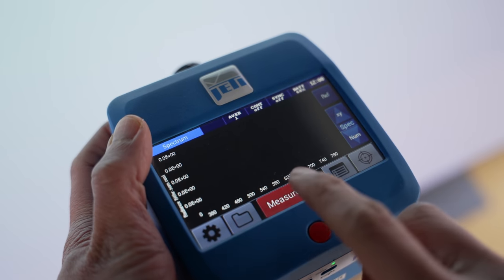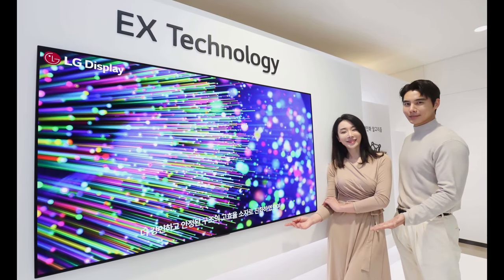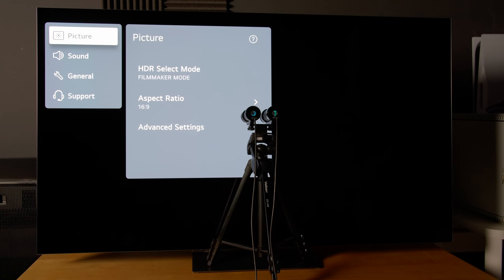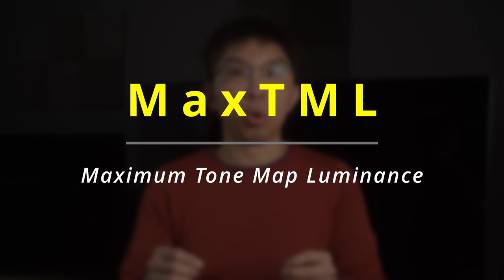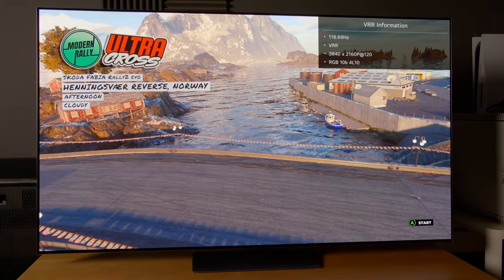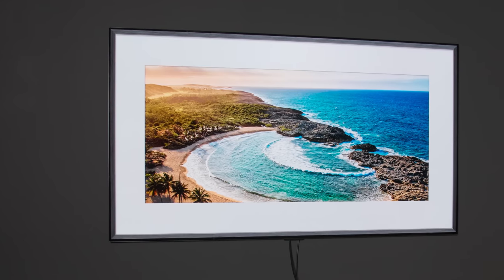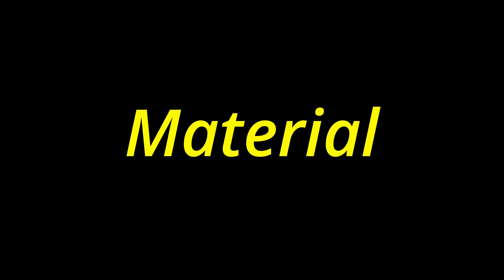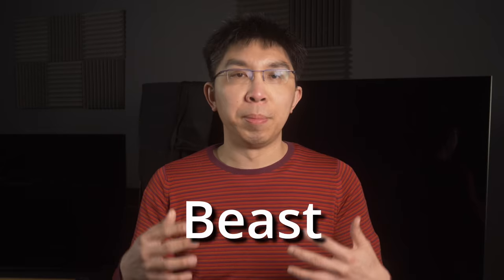First Look at LG G2 - Its Brightest OLED TV with OLED EX Panel + Heatsink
We take a first look at the LG G2 OLED TV after unboxing it, and confirmed the presence of the latest OLED EX panel from LG Display, as well as an additional heat dissipation layer that cleared away image retention in a quicker manner.

Our review sample is the 65-inch version, model number LG OLED65G2.